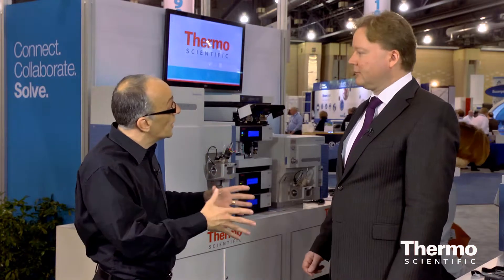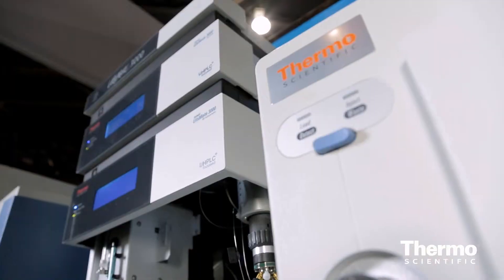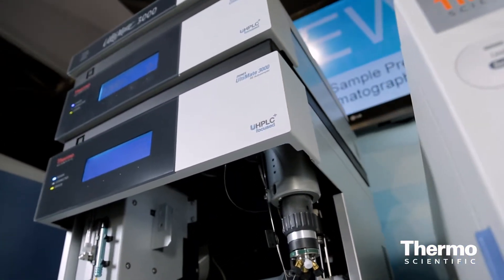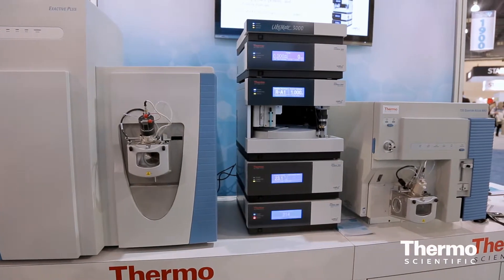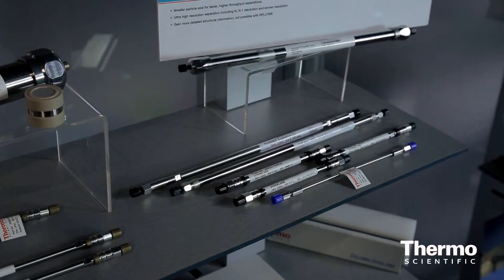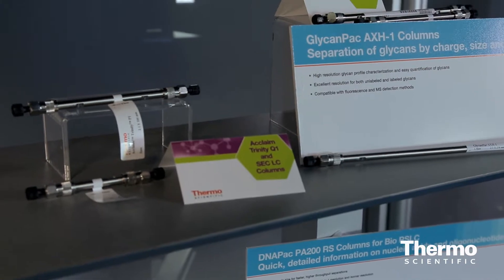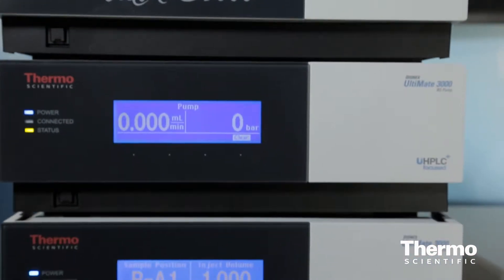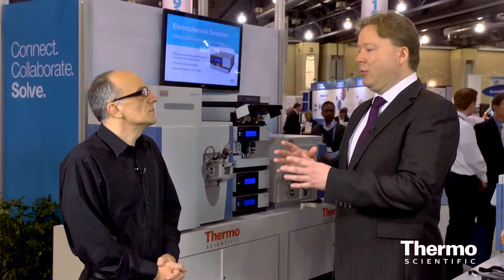Wulff Niedner Introduces the UltiMate 3000 BioRS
The Thermo Scientific Dionex UltiMate 3000 BioRS is designed to combine the performance advantages of ultrahigh-performance liquid chromatography (UHPLC) with the corrosion-resistant flow path needed to analyze proteins, peptides, nucleic acids and biotherapeutics. The system was designed to accelerate research into promising biotherapies, such as monoclonal antibody variants. HPLC specialist Wulff Nieder, explains.